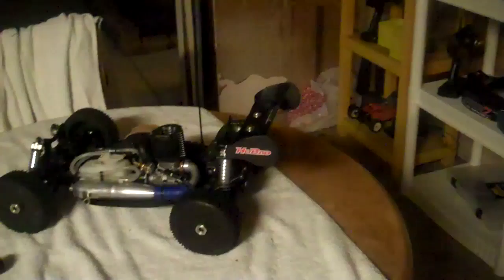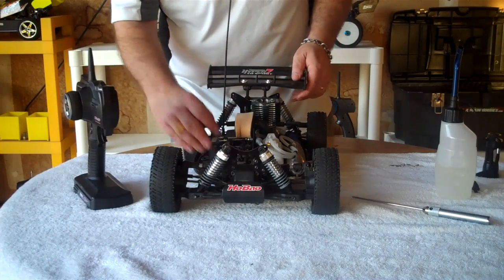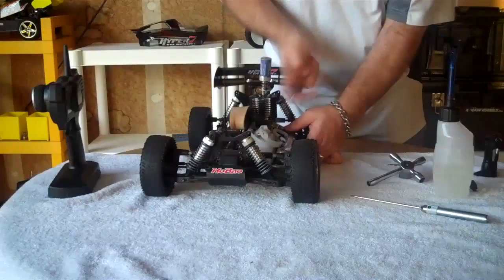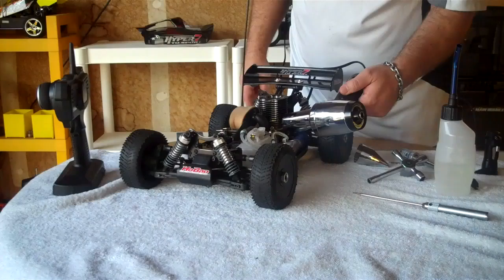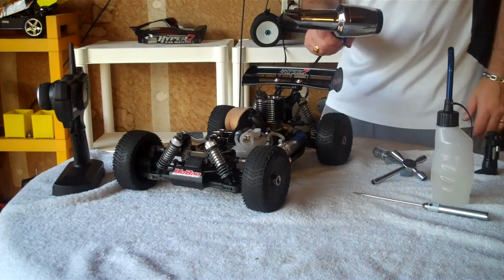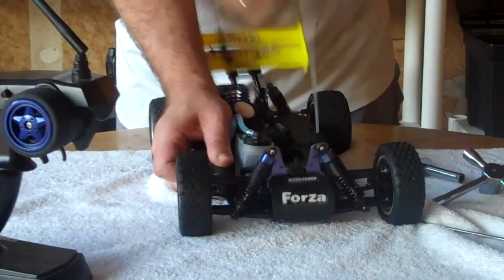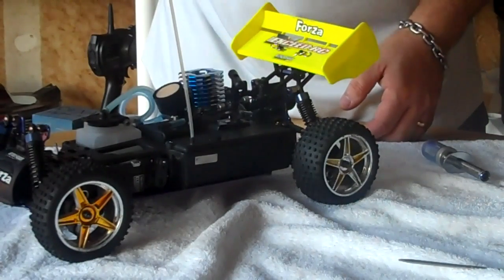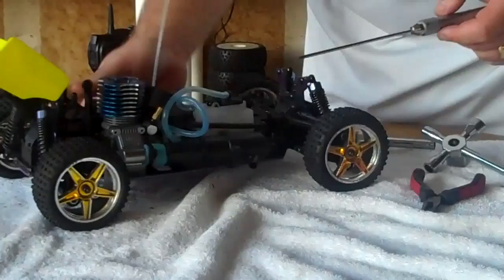How to Start Nitro Engines (Part 2)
Part 2 of 3 on everything you need to know about starting RC nitro engines.

Remember:
1. Check your prime. If the pullstart is hard to pull, de-flood.
2. Check your glow-plug and ignitor (you want an amber light, smoke is good).
3. Heat the engine up (see part 2). It REALLY works.
4. Ensure the cooling head screws are tight.
5. Check your carb opening (it should be opening about 1-2 mm).
6. If you just put your engine back together, check the shims are in place and the back plate is on tight.
7. Set the carb needles back to factory settings.

You can get is started, I assure you!